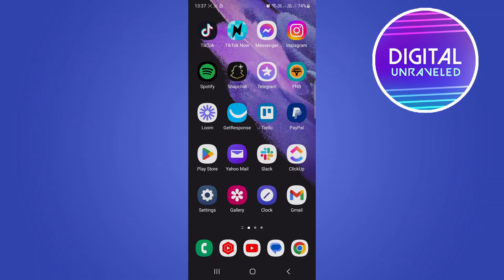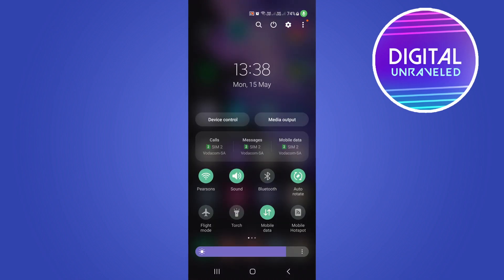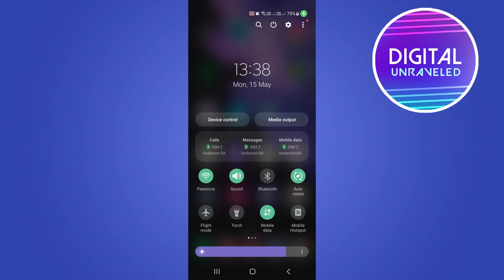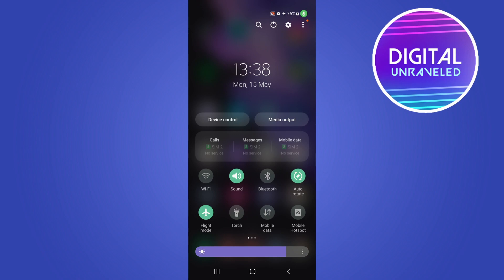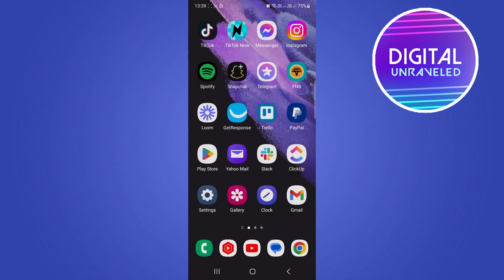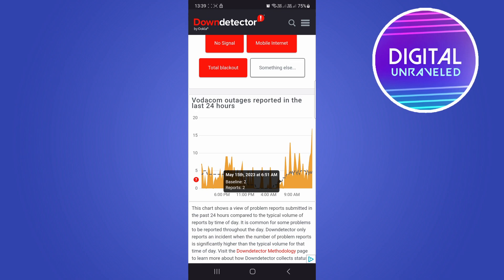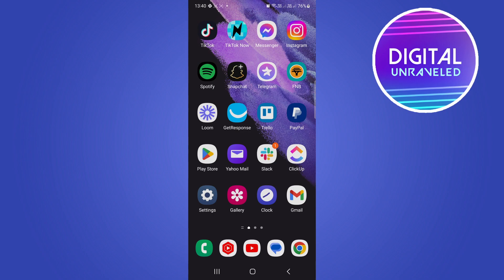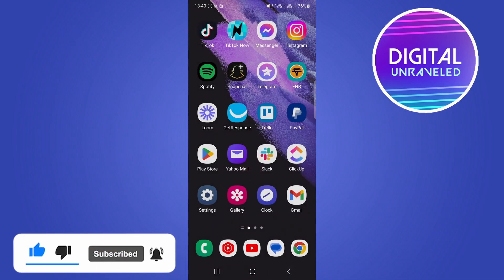How To Fix Mobile Data Not Working Android (Solved)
Learn How To Fix Mobile Data Not Working Android